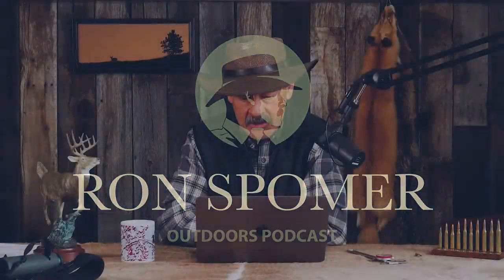Why The 270 WSM Isn't More Popular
Welcome to the Ron Spomer Outdoors Podcast! In this episode, I answer a listens question about why the 270 WSM isn't more popular.